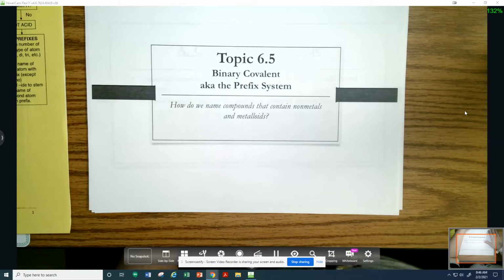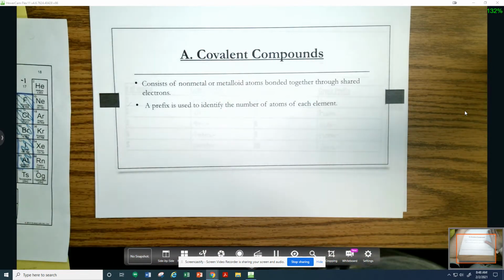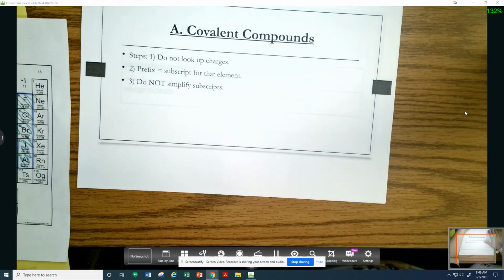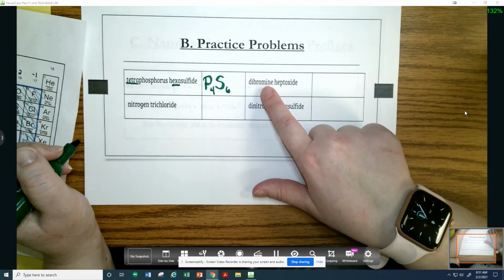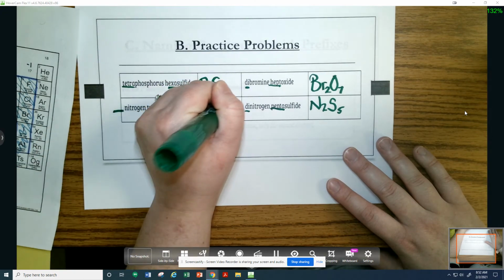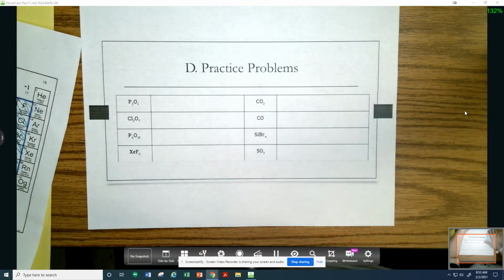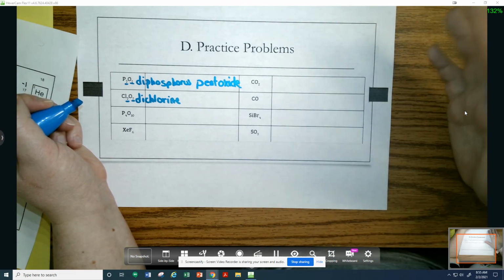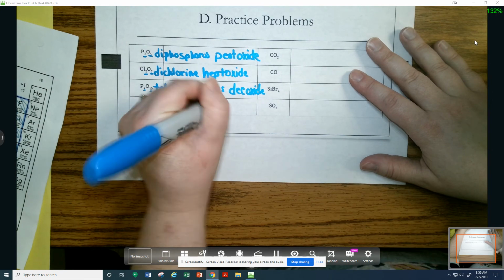Notes- Topic 5.4: Prefix System